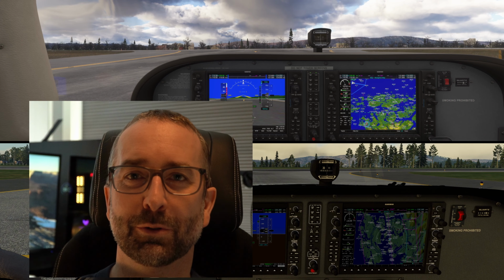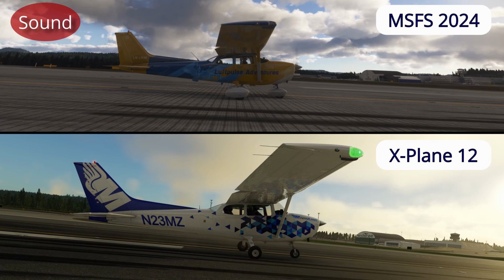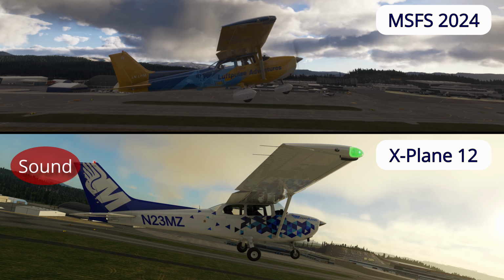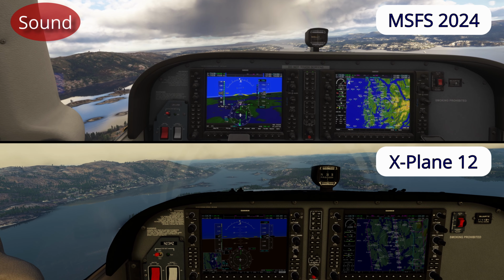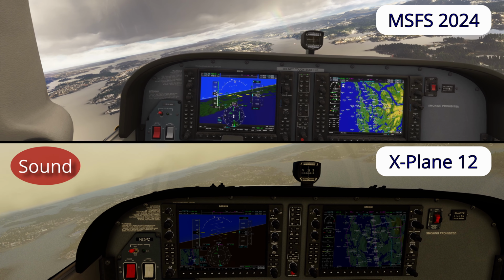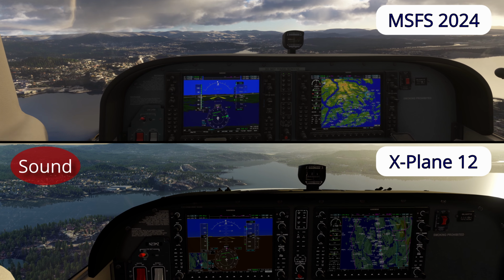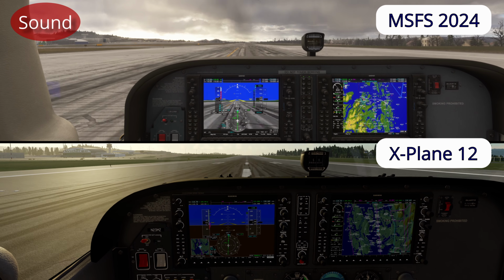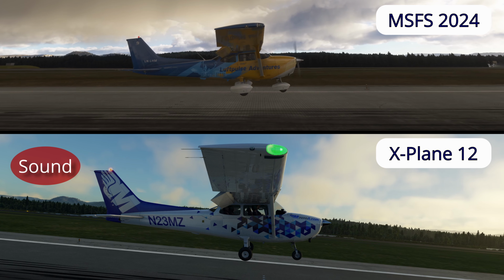No rudder input required? | MSFS 2024 vs. X-Plane 12 | Cessna 172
In Microsoft Flight Simulator 2024 (MSFS 2024) I don't have to use rudder input when flying in the pattern. In X-Plane 12 (XP12), I have to constantly manipulate the rudders to stay coordinated on take-off and in my turns.

Shouldn't this be better simulated in MSFS 2024?  The one hour I have in a c172 is of course not enough to call myself a pro, but I remember I had to put in a lot more rudder and use it alongside my ailerons to make coordinated turns.

Other than that this is a comparison of MSFS 2024 and XP12 just to let you know what is out there, and encourage you to not just stick with one simulator! They shine together! Here I am at Bergen Airport Flesland (ENBR) in Norway.

What do you think? Do you even use rudders ;D

Addons used:
- Salvuz Bergen Airport Flesland MSFS 2020
- ehindur Bergen Airport Flesland XP12
- Airfoillabs Cessna 172 Digital (XP12)
- Asobo Cessna 172 (MSFS2024)
- Bijan Habashi - Seasons Enhanced (MSFS 2024)
- Global Forest v2 (XP12)
- OscarPilote Ortho4XP